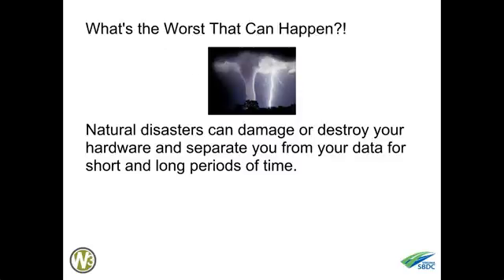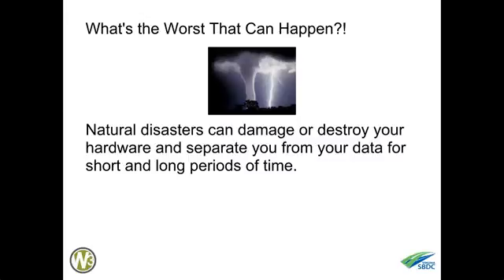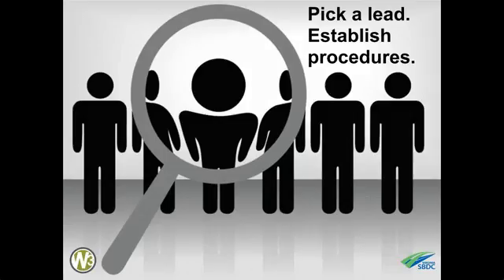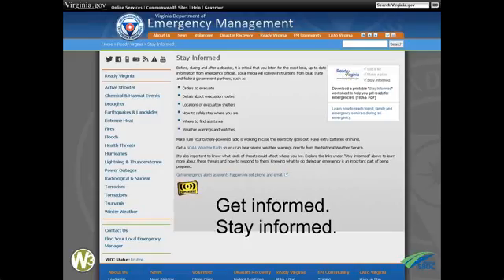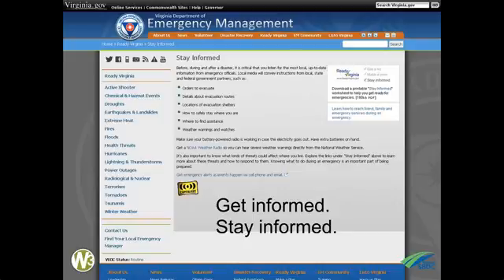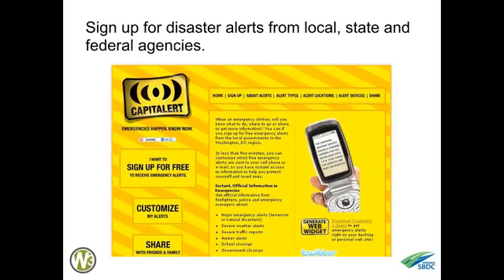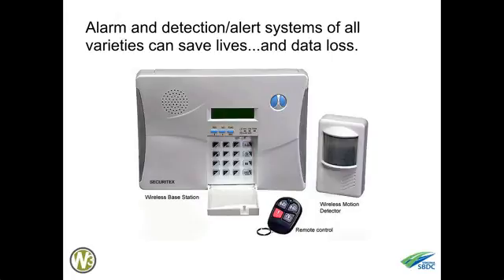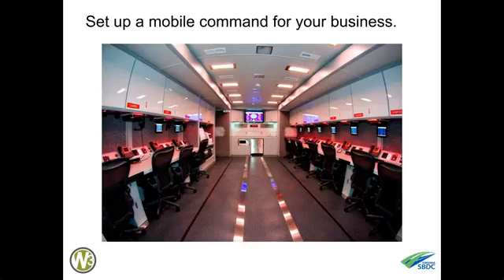Disaster Planning in the Digital Age